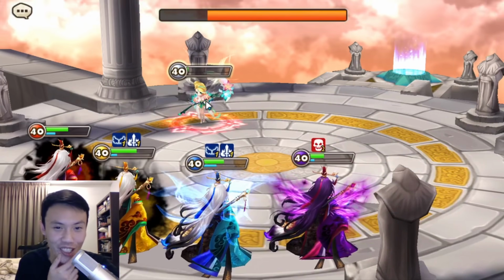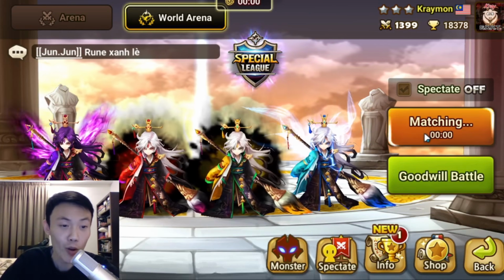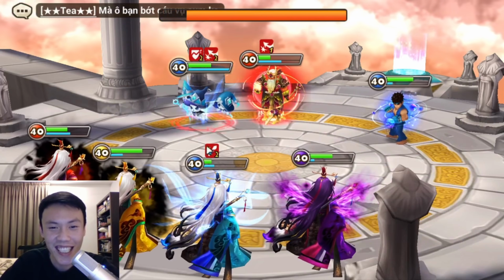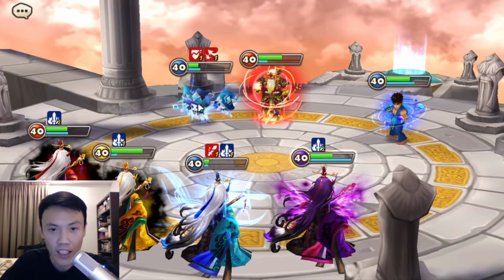BRINGING QUAD MASTERS TO RTA?! - Summoners War